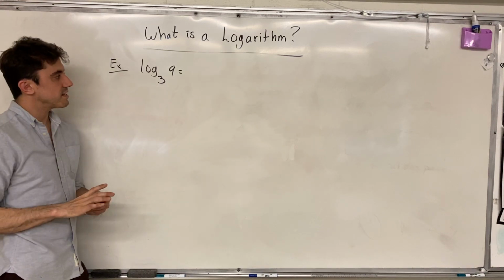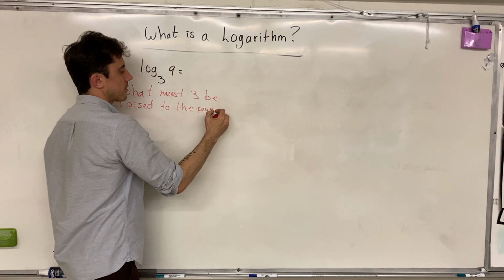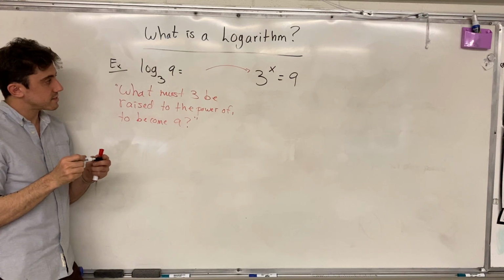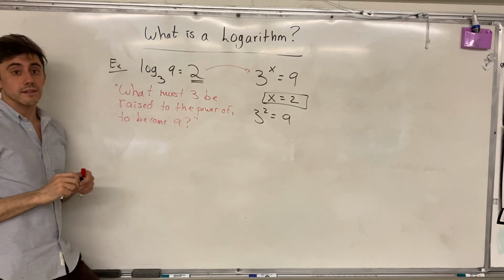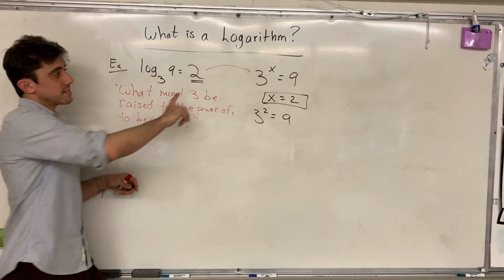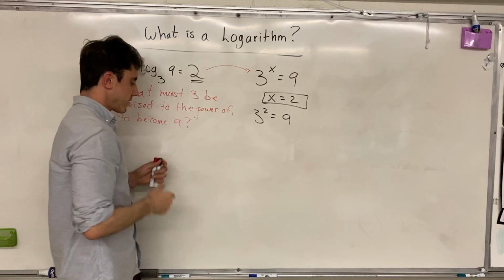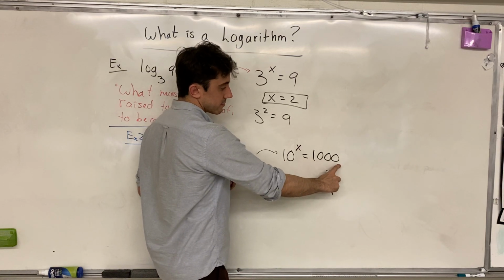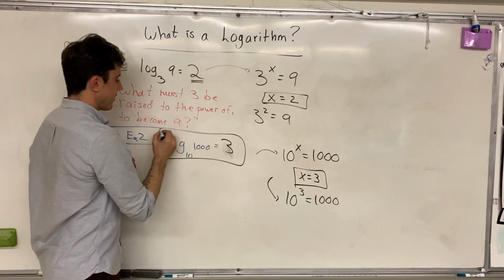Math 11 - What is a Logarithm?